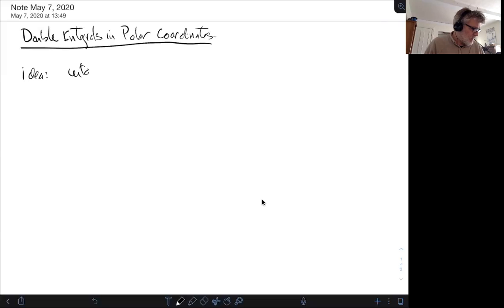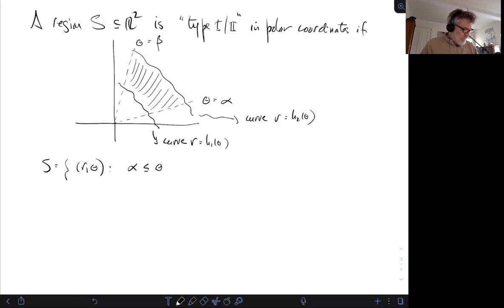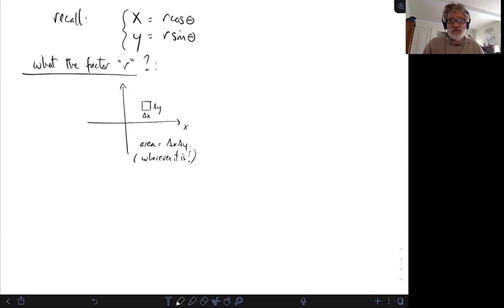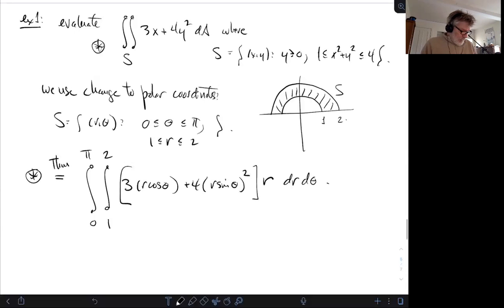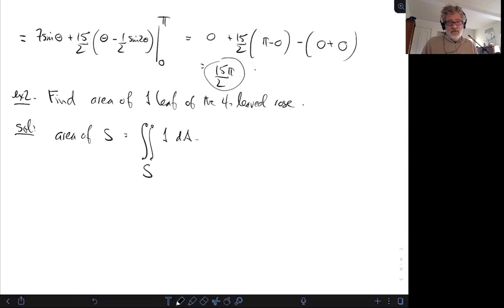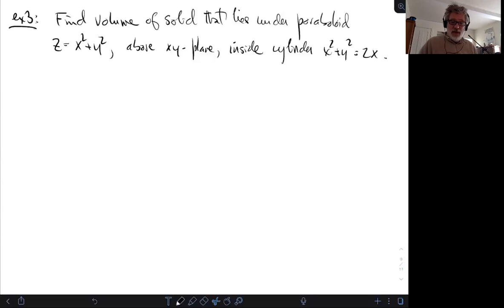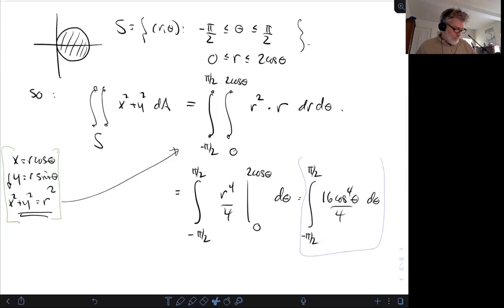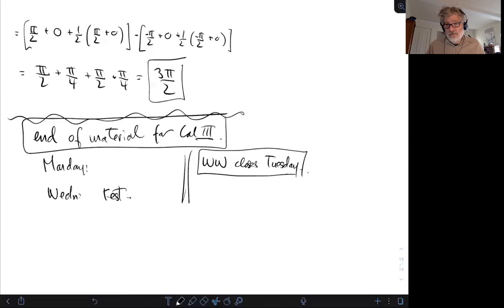Cal 3 Lecture 13